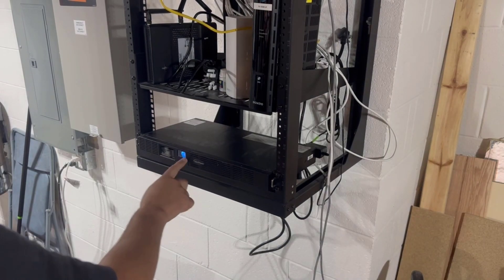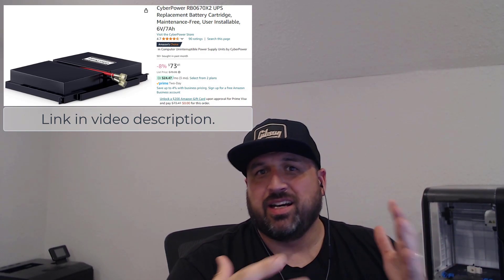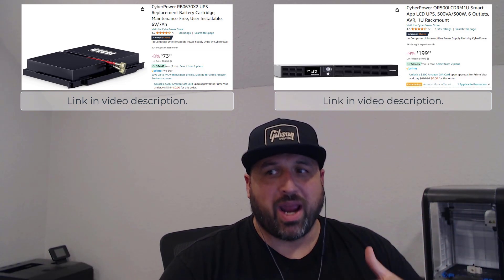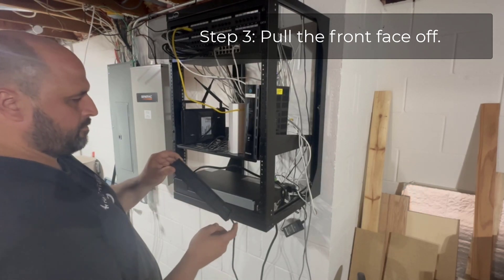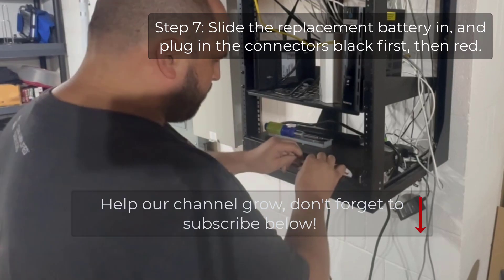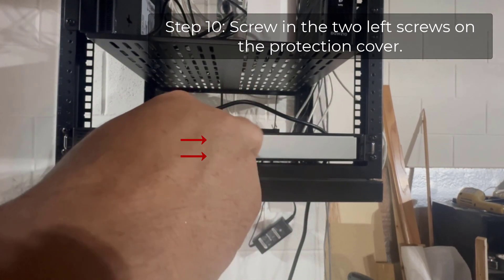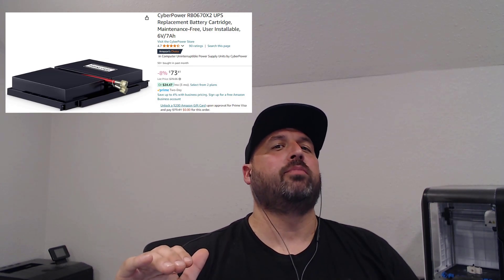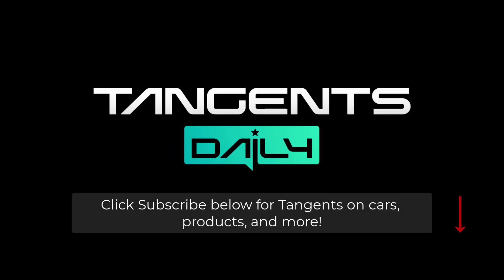CyberPower UPS Battery Replacement - DIY - In less than 5 minutes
This DIY video guides you through the replacement process of a rack mount CyberPower UPS Battery for the CyberPower OR500LCDRM1U 2U rackmount UPS. Replacement part number is RB0670X2

CyberPower RBO670x2 UPS Replacement Battery Cartridge - 6v 7ah

CyberPower OR500LCDRM1U Smart App LCD UPS 500va/300w 6 Outlets